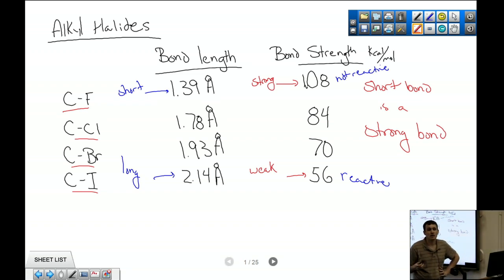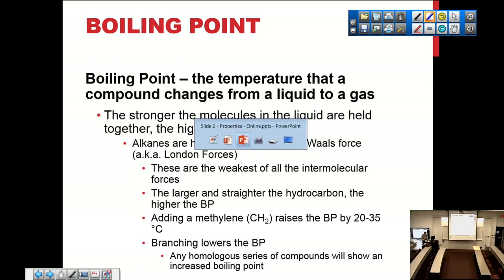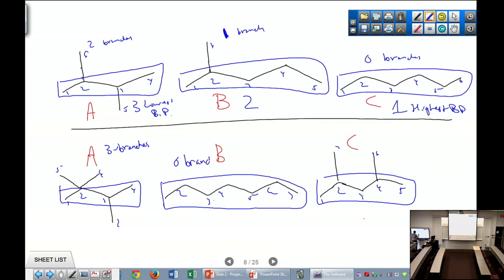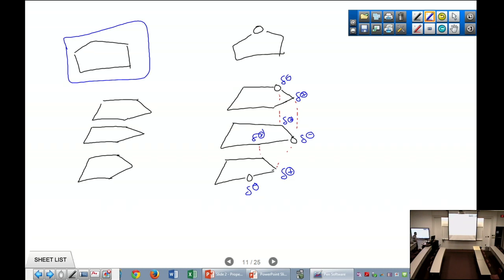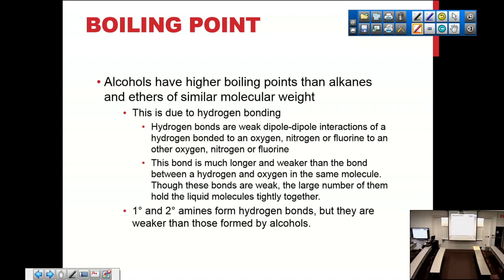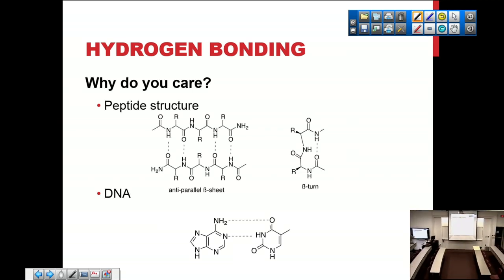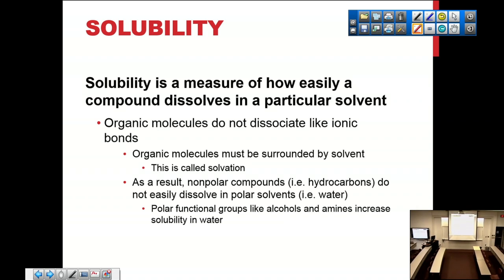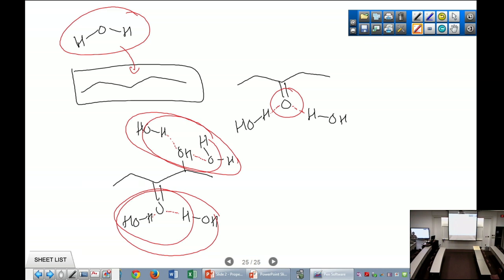Chem 331 Slide Set 2 Online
You will need to watch this lecture to cover the material found in "Slide Set 2 Online" You will be responsible for this material on the first exam.